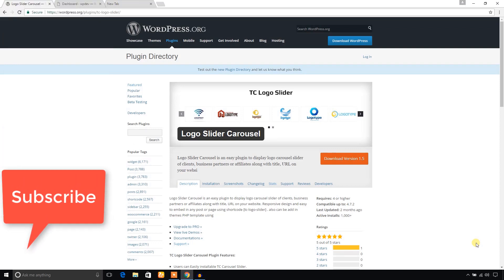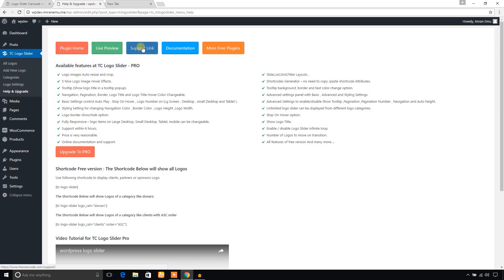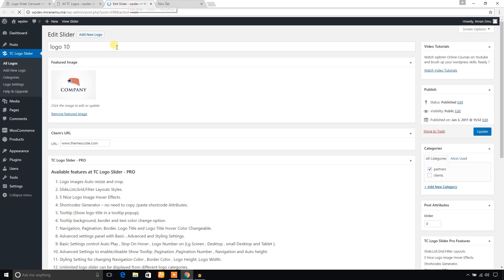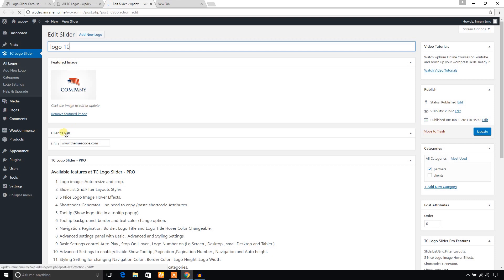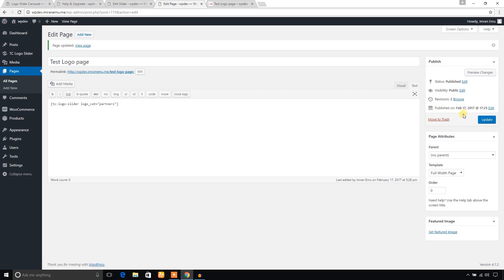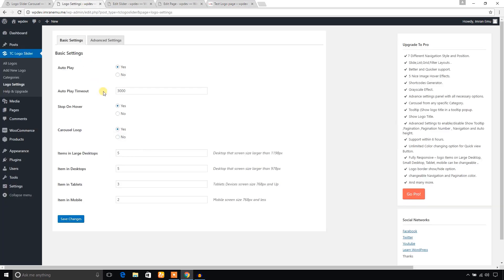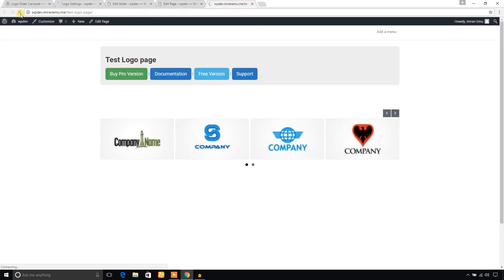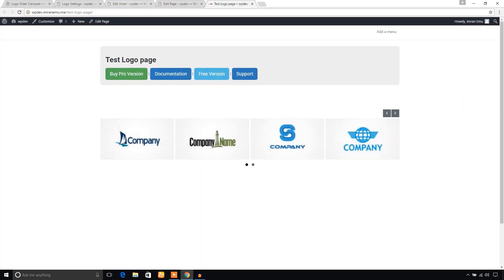Best WordPress Logo Slider Carousel Plugins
Tc Logo slider is an OWL carousel based responsive logo slider plugin. this plugin has a setting panel - to customize the look and feel of the plugin.

In  Pro version , You can Use different Carousel , List , Grid and Filter Layout.
with the following cool features
1. Logo images Auto resize and crop.
Different Layout Styles.
 5 Nice Logo Image Hover Effects.
 Shortcodes Generator – no need to copy /paste shortcode Attributes.
 Tooltip (Show logo title in a tooltip popup).
 Tooltip background, border and text color change option.
Navigation, Pagination, Border, Logo Title and Logo Title Hover Color  Changeable.
Advanced settings panel with Basic , Advanced and Styling Settings
Basic Settings control Auto Play , Stop On Hover , Logo Number on (Lg Screen , Desktop , small Desktop and Tablet ).
Advanced Settings to enable/disable Show Tooltip ,Pagination ,Pagination Number , Navigation and Auto height.
Styling Setting for changing Navigation Color , Border Color , Logo Height ,Logo Width.
Unlimited logo slider can be displayed from different logo categories.
Logo border show/hide option
Stop On Hover option
Fully Responsive – logo Items on Large Desktop, Small Desktop, Tablet, mobile can be changeable.
Show Logo Title.